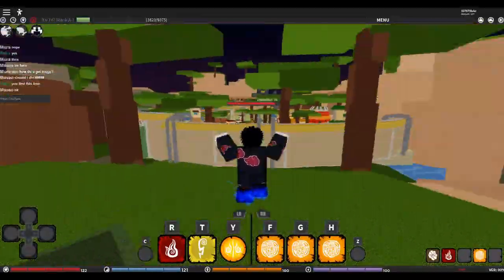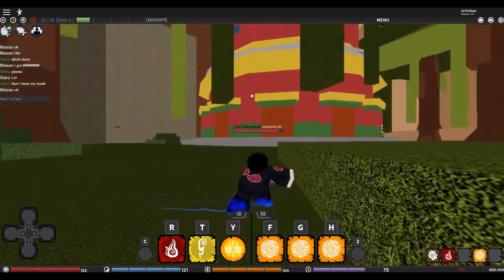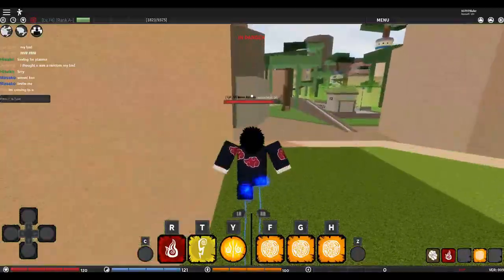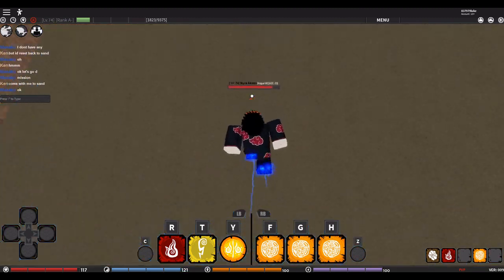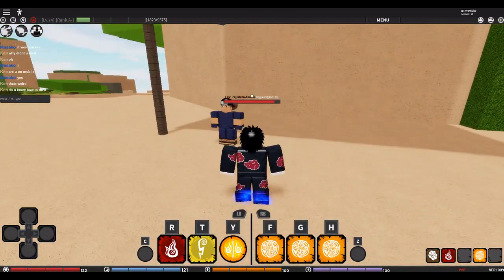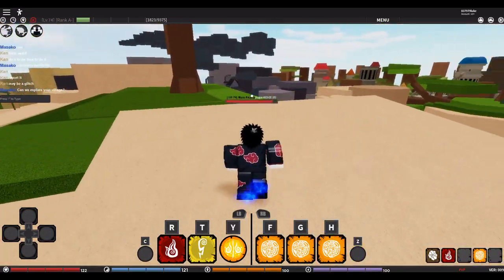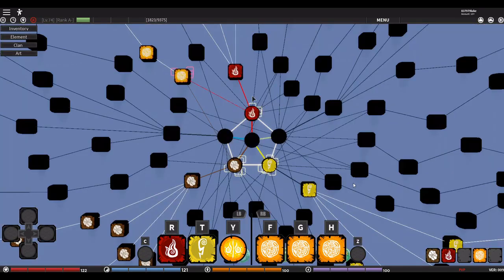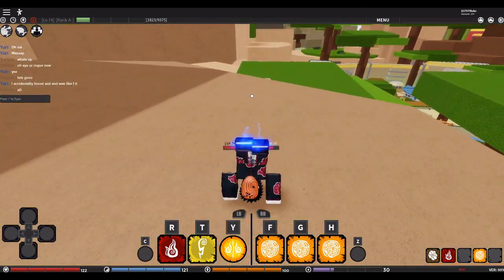[SHINOBI ORIGIN] - ALL ART LOCATIONS/ROGUE/WEAPON REPAIR/STAT POINTS RESET LOCATIONS! (009)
Times:
0:41 - Taijutsu Art
1:21 - Shadow Clone
2:11 - Transformation Art
5:17 - Gates
6:12 - Healing Art
7:23 - Rouge Ninja
8:43 - Genjutsu Art
13:19 - Stat Points Reset
15:15 - Weapon Repair
15:41 - Kenjutsu Art
16:50 - Boxing Art
18:12 - Weapon Art